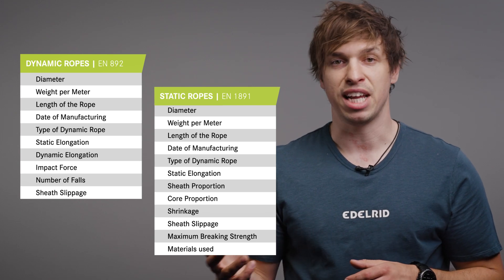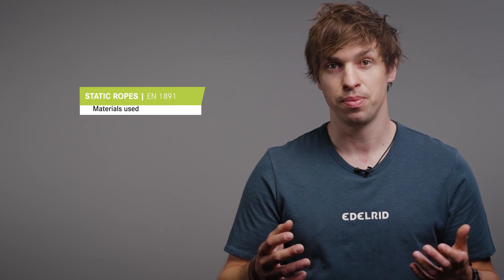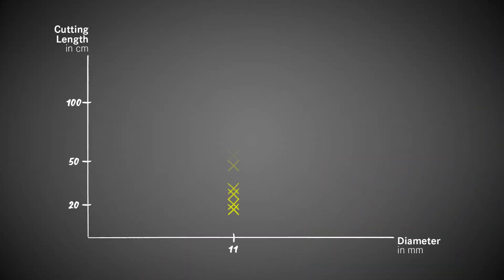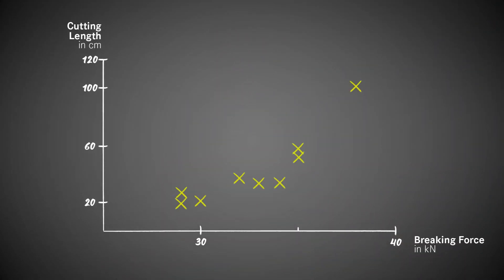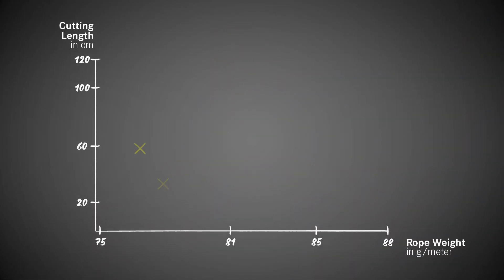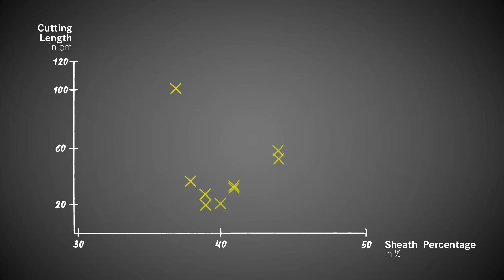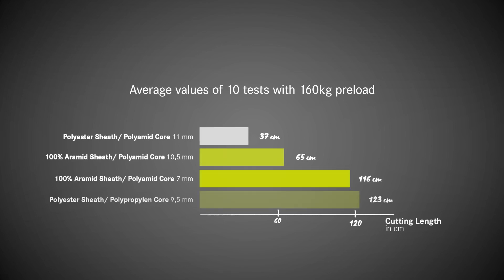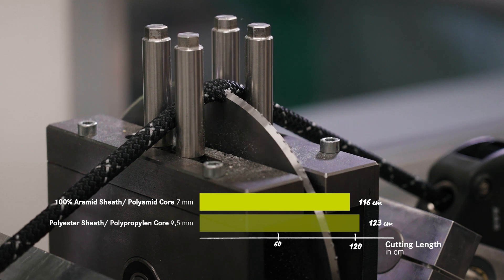Can you judge the Cut Resistance of your rope by the data provided to you?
In the previous episode of our cut resistance series, we learned that diameter alone doesn't reliably indicate a rope's cut resistance. This raises the question: Do any other rope specifications provide useful insights into cut resistance? How can users choose equipment to mitigate the significant risk of rope failure?

In this episode, we explore additional rope characteristics to see if they offer clues about cut resistance. If we don't find answers here, it suggests two things: First, the varying cut resistance among ropes likely stems from different constructions that users can't easily detect. Second, it underscores the need for a standardized test to reliably measure and communicate this characteristic to users.

The links mentioned in this video are...

The previous episode researching the relevance of the diameter of a rope on its cut resistance:

Further knowledge articles about ropes:
✅ Cut resistance of ropes:

Chapters:
00:00 - Intro
01:02 - Parameters to be assessed
01:52 - The Test Set-Up
03:00 - The Results
05:56 - Testing different Materials
07:24 - The Results
08:21 - Summary & Conclusion